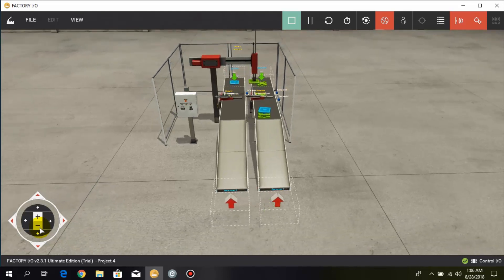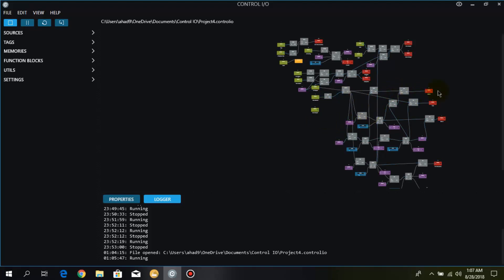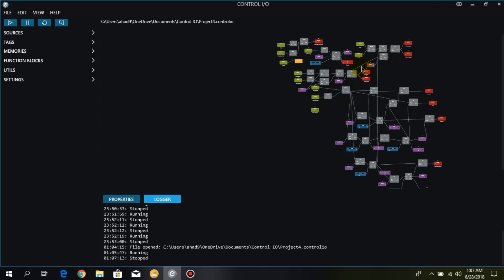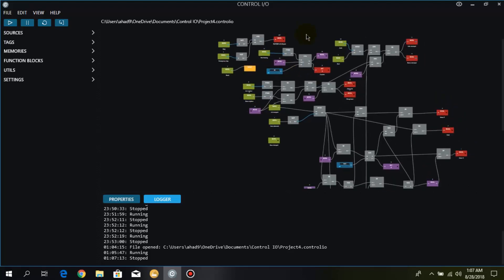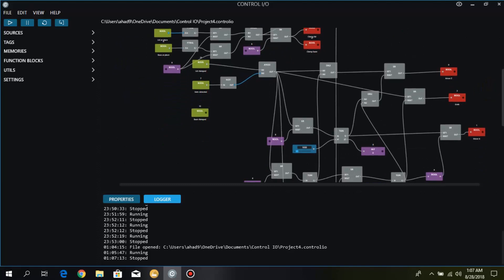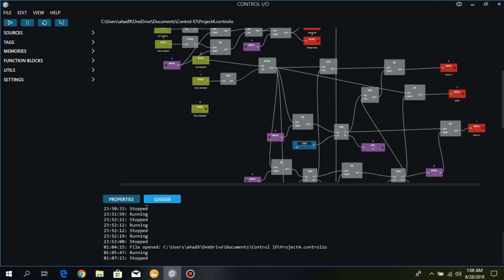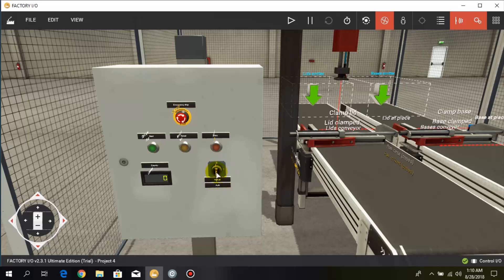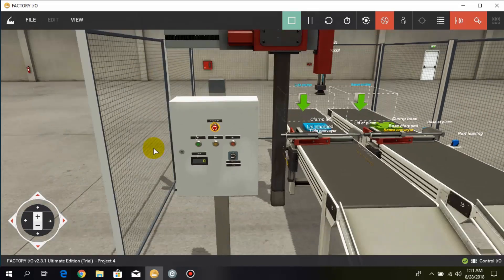How to control FACTORY I/O | CONTROL I/O Tutorial Lesson 11: Assembler || plc || automation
PLC, How the FACTORY I/O | CONTROL I/O | Tutorial Lesson 11: Assembler
AHAD99 TV@ahad99tv11
factory io filling tank control io
factory io tank
factory i/o
factory io control io

Hello Friends!
Welcome to Factory I/O Tutorials. In this tutorial I am going to explain how to assemble boxes using bases and lids in Factory I/O. Hope that you will understand it.